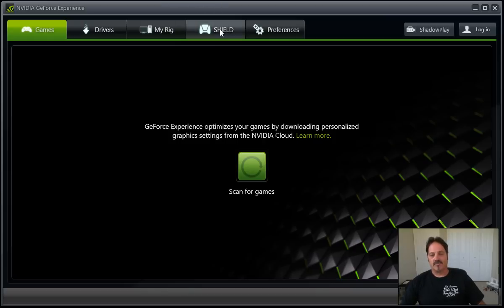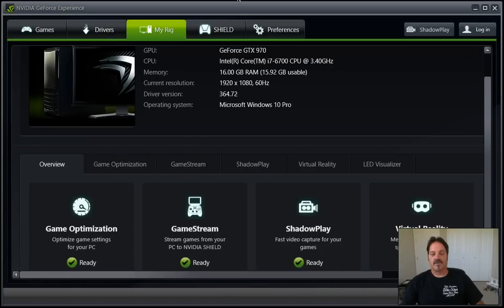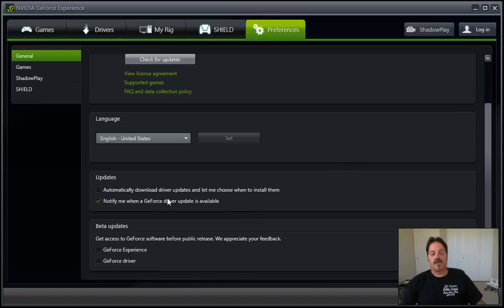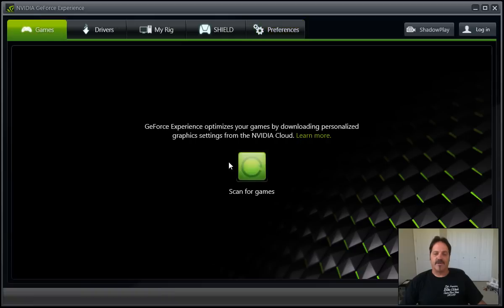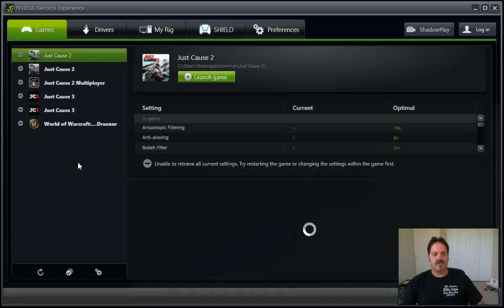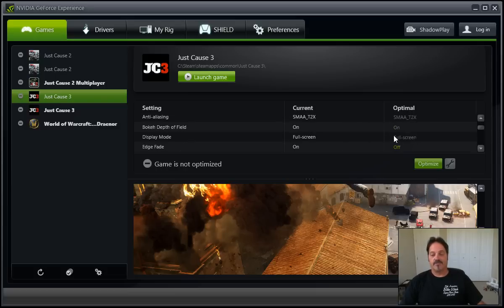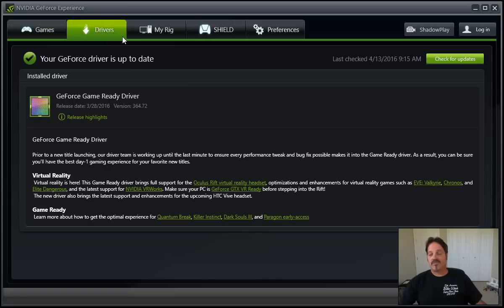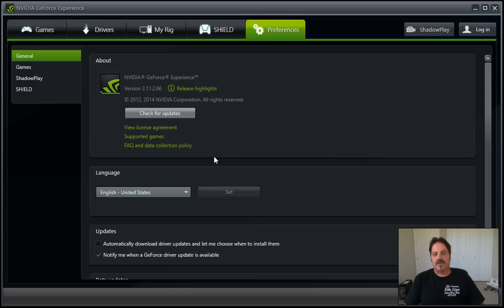GeForce Experience Walkthrough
NVIDIA GeForce Experience allows you to keep your Nvidia graphics card drivers up to date and optimize your games.